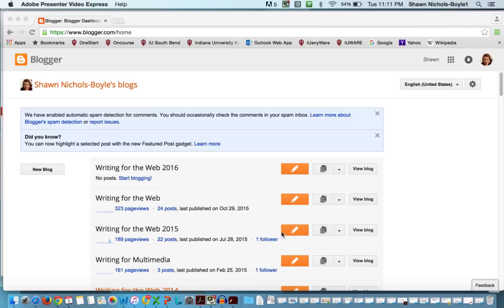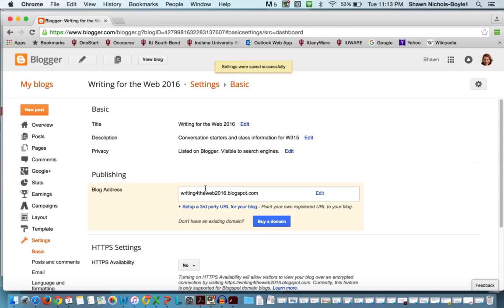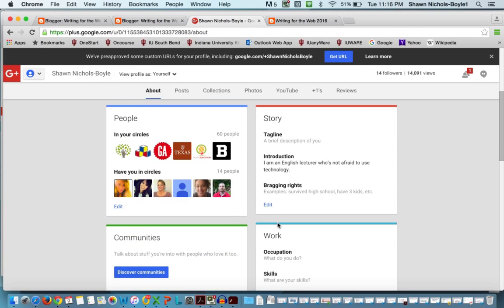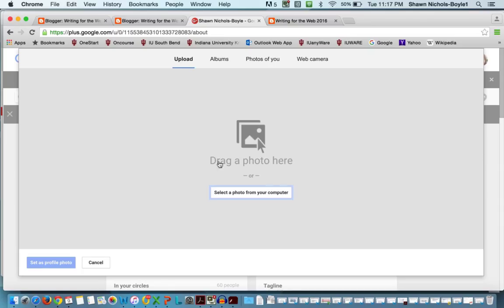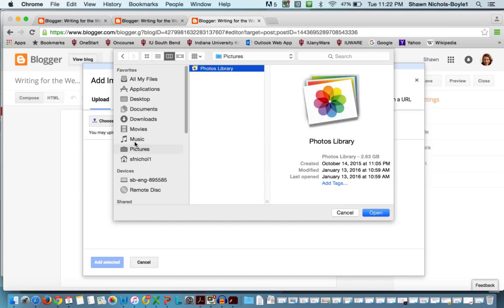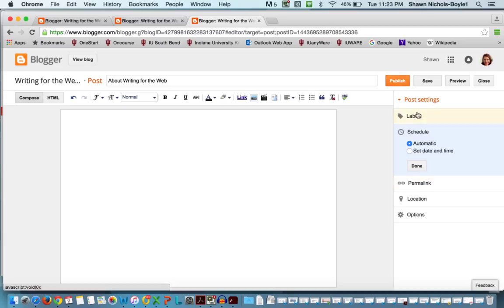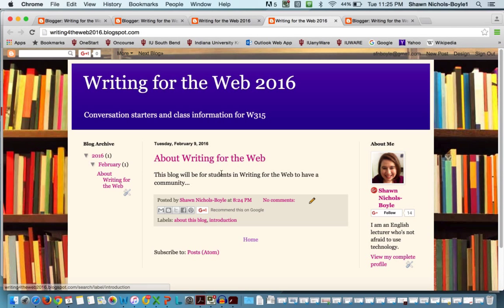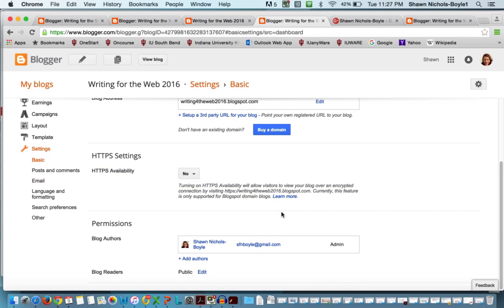First Blog Post